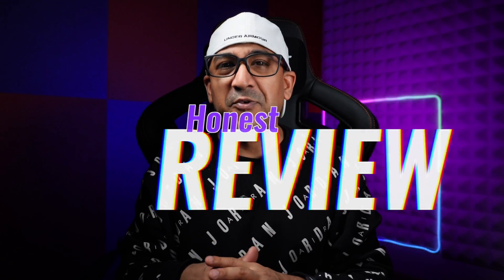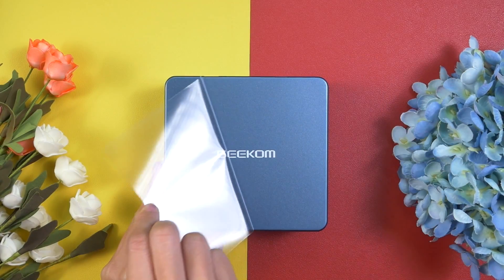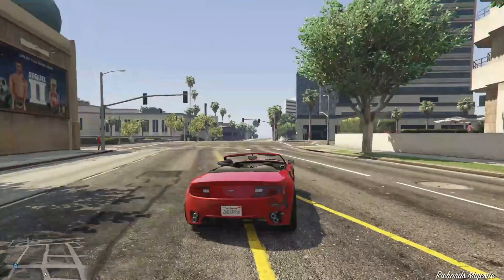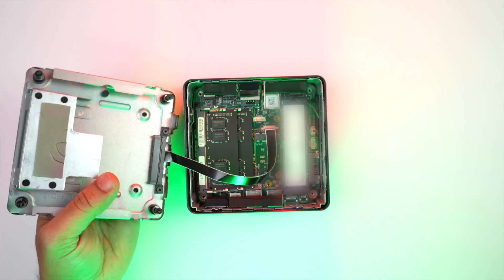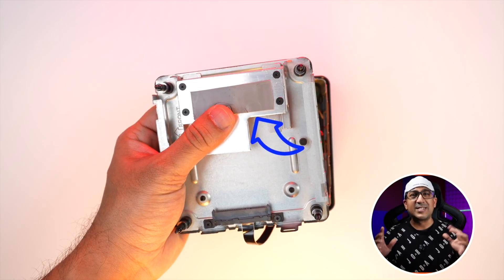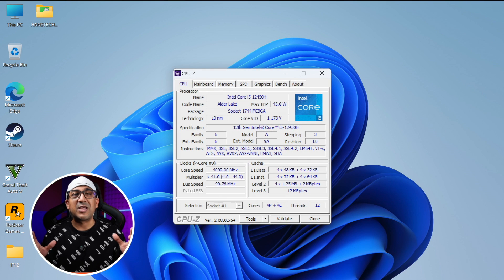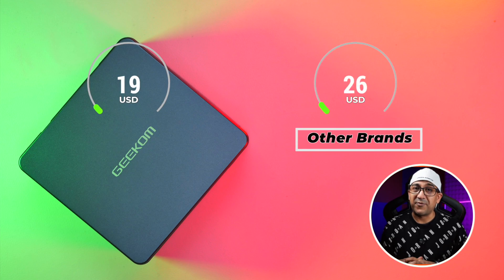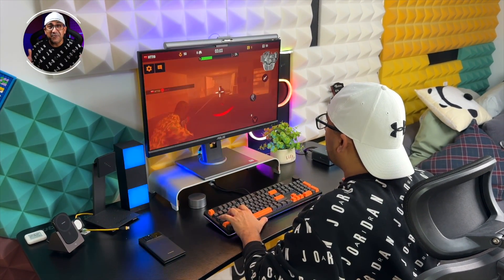Geekom Mini IT12 Review, The Intel i5 Monster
AU Amazon

Intro 00:00
Unboxing 01:06
Appearance 01:34
Internals 03:45
Heatsink & Display Output 05:04
Benchmarks 06:00
Office Work 07:20
Gaming Test 07:52
Price 08:35
Customer Support 09:08
Verdict 09:48